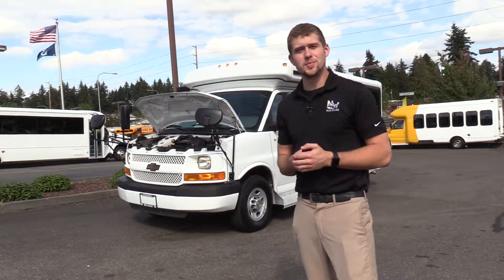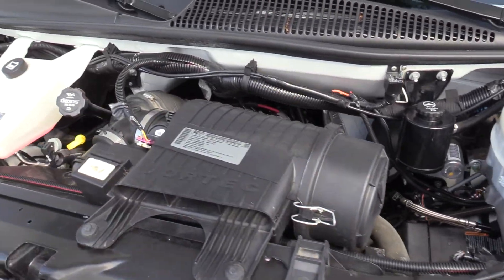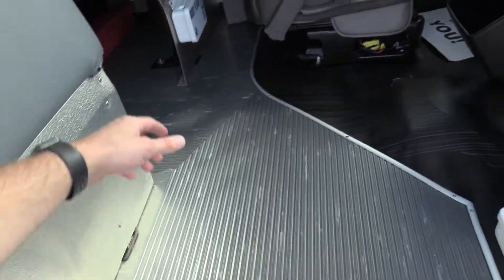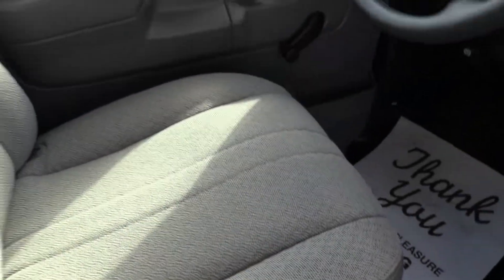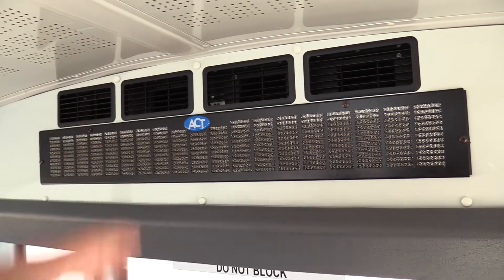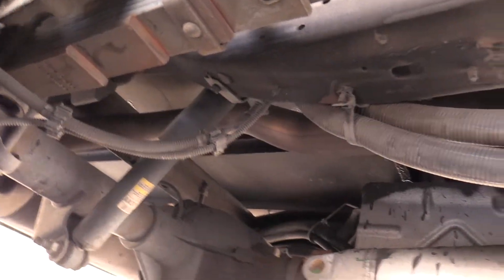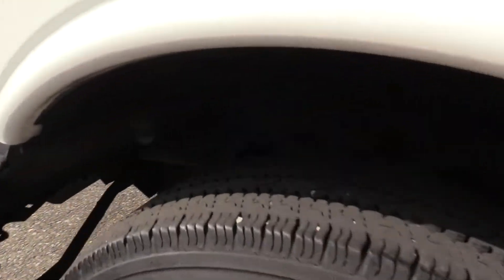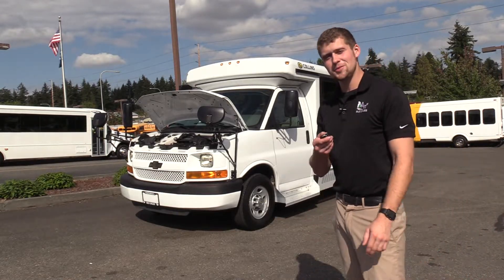2013 Chevrolet Collins MFSAB 14 Passenger - S71774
2013 Chevrolet Collins MFSAB 14 Passenger Bus - S71774

Bus Body Manufacturer:Collins
Bus Body Model: MFSAB
Chassis Manufacturer: Chevrolet
Year: 2013
Engine: Vortec 4.8L V8 Gas Engine
Transmission: Automatic Transmission
Brakes: Hydraulic Brakes
Mileage: 18,864
Passenger Entry Door: Manual Operated Entry Door
Passenger Capacity: 14 Passenger Seating
Seating Features:
3 PT Seat Belts
Lighting, Exterior: Marker, Turn, Brake, Reverse and License Plate Lights
Lighting, Interior: Stepwell, Dome and Drivers Lights
Heat: Driver and Passenger Heat System
A/C: Driver and Passenger A/C System
Mirrors: Large Exterior Mirrors w/ Convex & Cross Over Mirrors
​Chassis Features:
Tilt Wheel Steering
Options:
Passenger School Bus Style Windows w/ Tint
Full Rubber Floor
Rear Emergency Exit Door